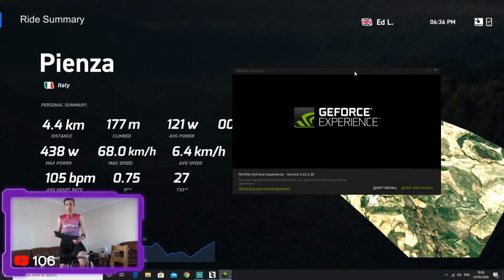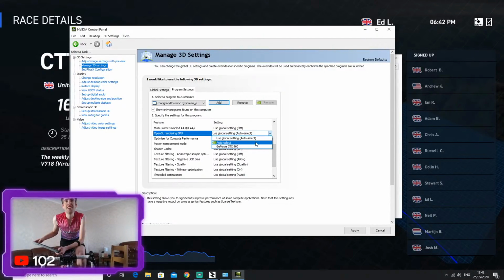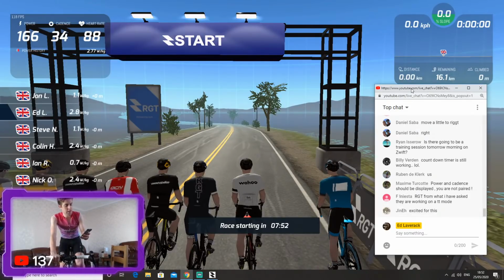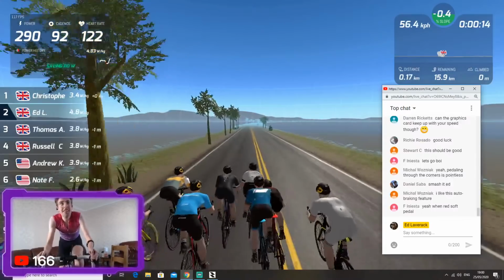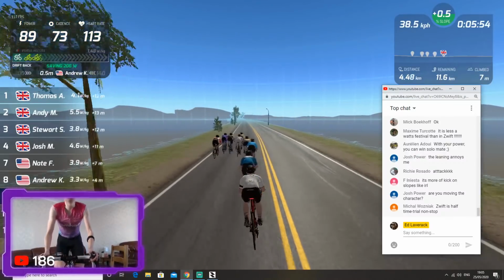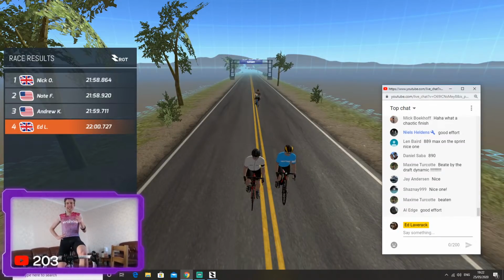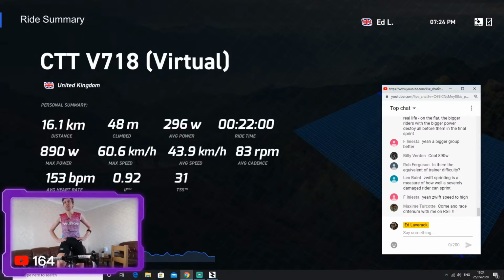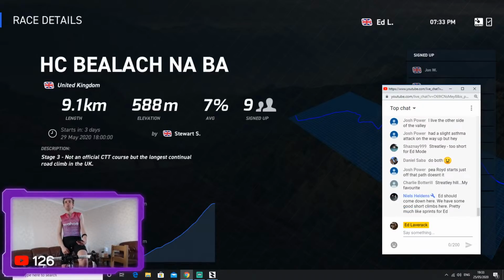4th in my first race on RGT!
Some stream info for you -
I use a Wahoo Kickr 18 at 55-65% resistance, Wahoo Headwind and Tickr HR.
I'm 25, 5ft 10, 59-61kg with and FTP of 365-375...ish.
Max Heart Rate is around the 180 mark, depends how tired/fit I am.
Thumbnail by talented comedian and all-round top bloke - KOM Hunt TV

I want to make use of the new 100 MAX rider Zwift meet up an update to get some training with you.
If you want to be a part of the group and mailing list, drop a quick email to me and just type
BEST DAY for you
BEST TIME for you
HIIT or Aerobic training focus
When I plan a workout for a certain day, I will email you with the invite details, time, date etc and share the workout file with you to download and sync to Zwift!

Ed is an elite cyclist at Saint Piran, but is also following an alternative racing calendar in 2020. He has raced in Japan, Korea, Australia, Canada, Azerbaijan. He is also a public speaker, coach, and remains grounded with regular returns to his roots at Bynea Cycling Club.

Tifosi
BoC
Hexr
Roswheel
Veloforte
Performance watts
Chinnlad Wheels